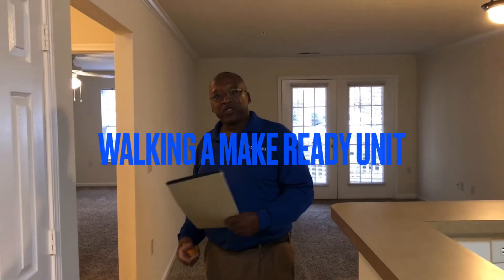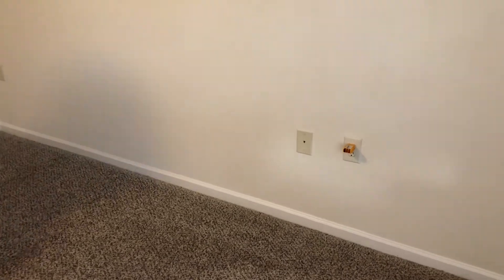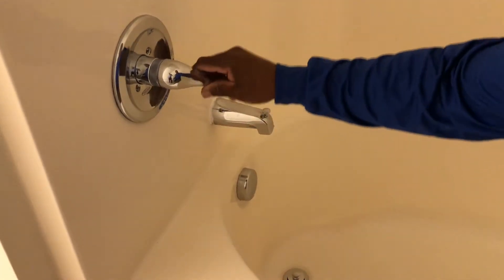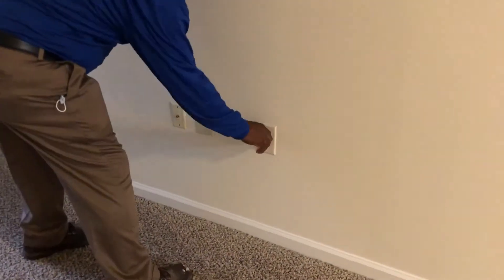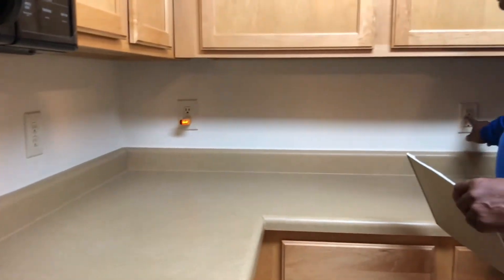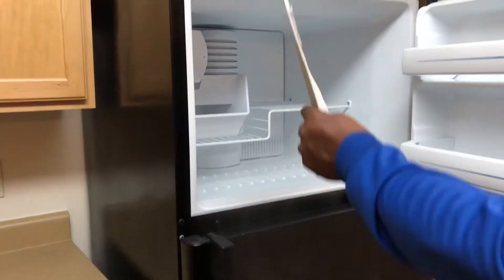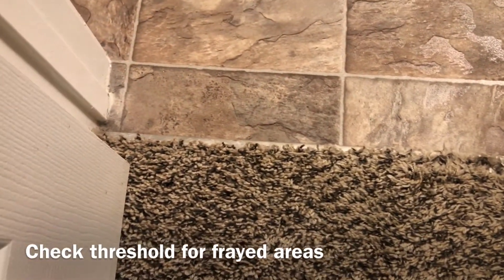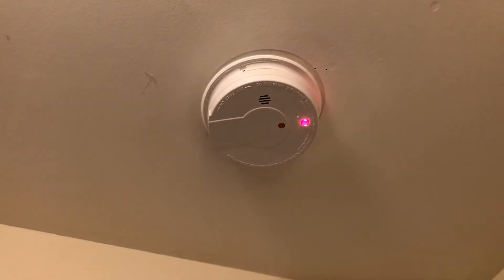Walking a Make Ready Apartment Home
Maintenance Supervisor Marvin Sims gives a detailed overview on what to look for when preparing a vacant market-ready.